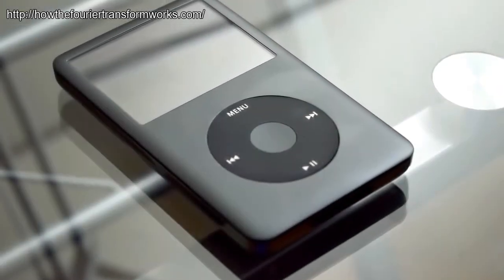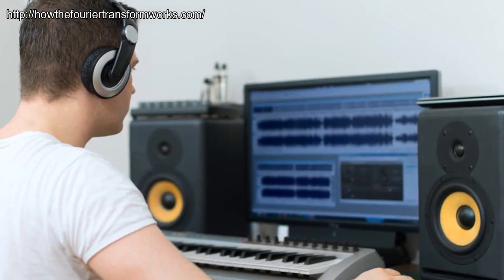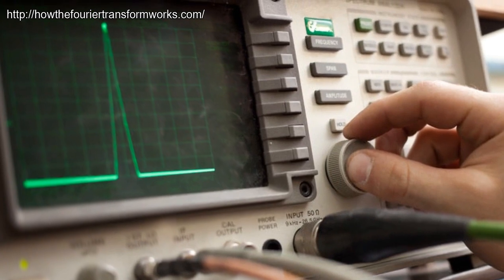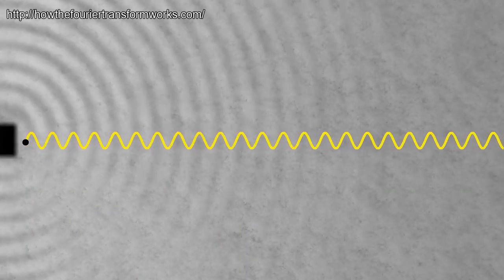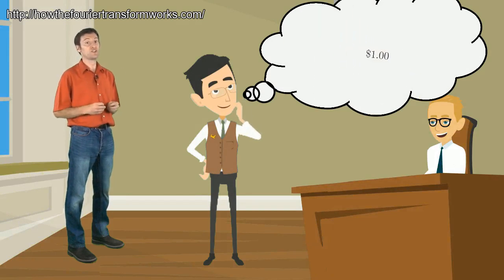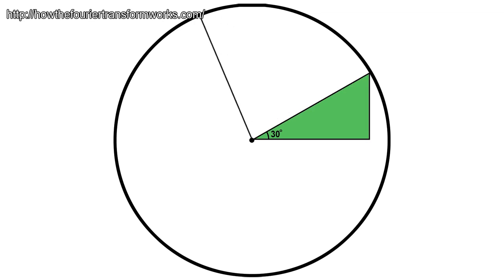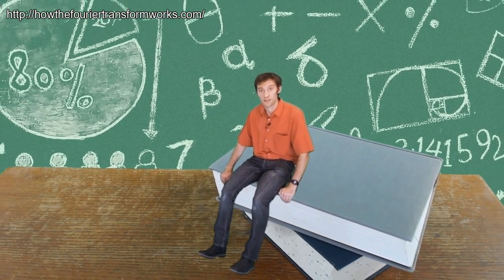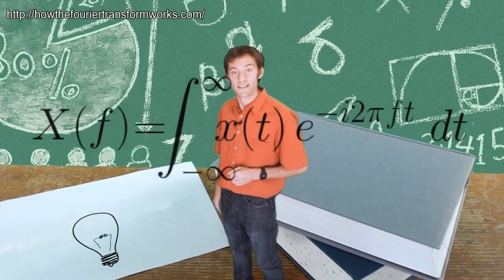How the Fourier Transform Works, an online course | Signal Processing | Signals and Systems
Are you a budding engineer dreaming of a career creating and inventing? Is the maths holding you back? I’m Mark Newman, an Electronics Engineer with 25 years of practical experience. I believe that mathematical concepts are more than just a set of abstract equations and I’m passionate about finding visual and intuitive ways of explaining them. On this channel, I use the power of video and animation to teach you the core concepts of signals and systems, providing you with the tools you need to turn theory into practice.